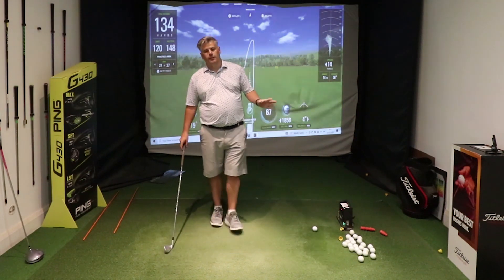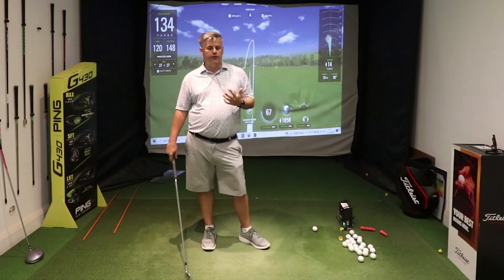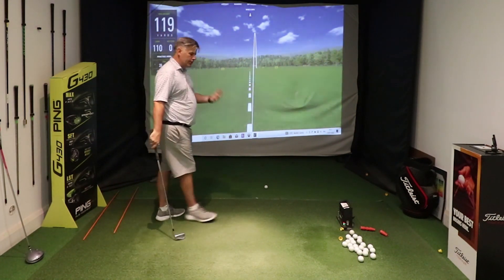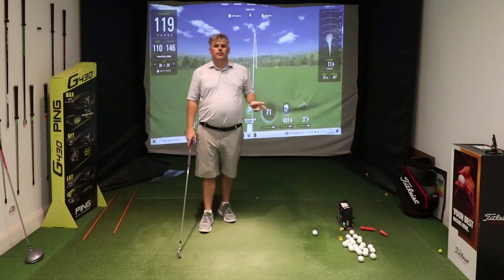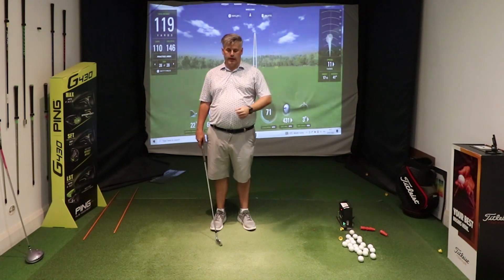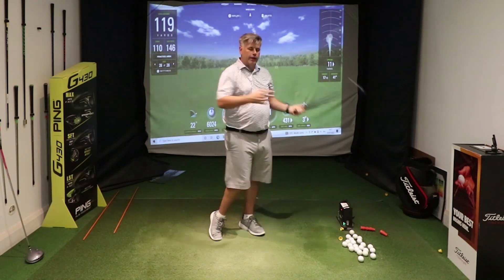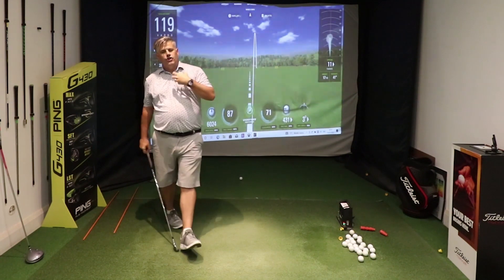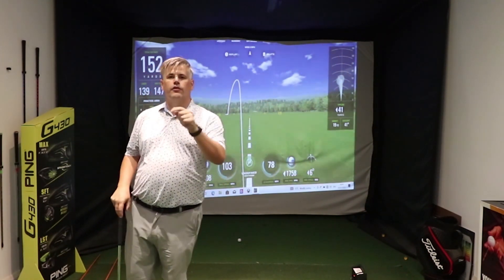The EASY way to hit your irons 20 yards (LONGER)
We all want to find the easy way to hit your irons longer. This is the way that i got a client to gain 20 yards in a 1 hour lesson. this simple tip to gain 20 yards was very easy to understand and simple to implement. In this video we break it down into a very simple way to understand and something that you will be able to implement in your game. I guarantee that if you do this correctly you will se results fast and start gain some serious distance

Feel free to leave any comments that you would like and if there is anything that you would like help with your game leave a comment and i can try and make a video for you.